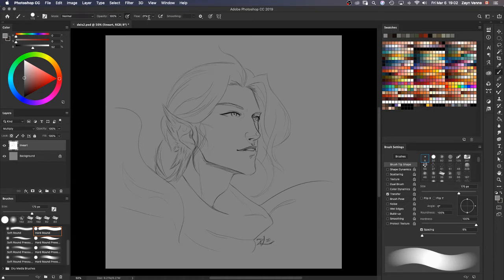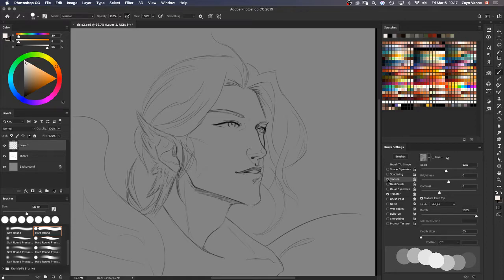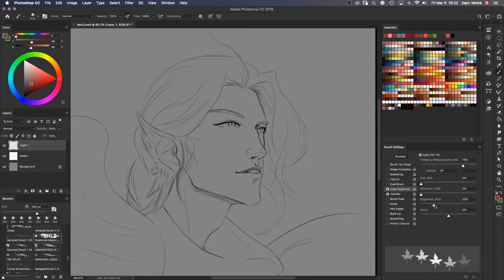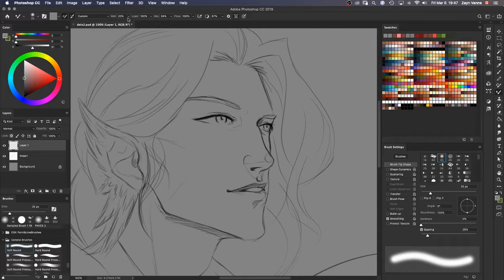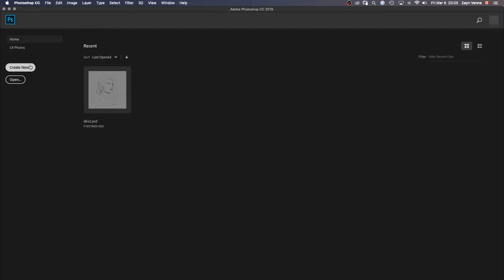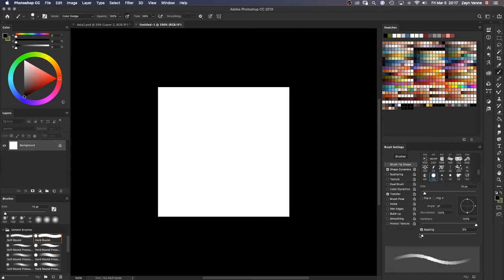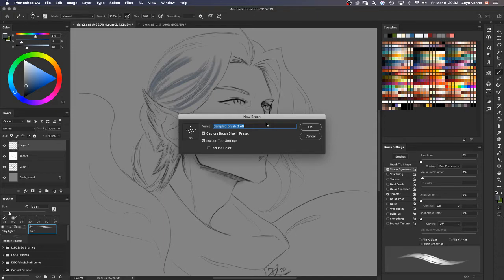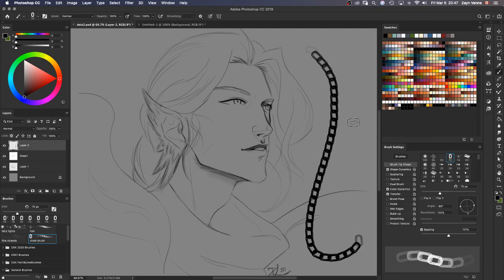101- Intro Into Digital Art 4/4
Brushes and the Liquify Filter. (Photoshop)

-What are your basic brush tools
-What do all the presets do
-Mixer brushes and smudge tools
-Liquify tool
-Creating a custom fairy light brush with colour dynamics
-Creating a custom hair brush
-Creating a directional chain brush